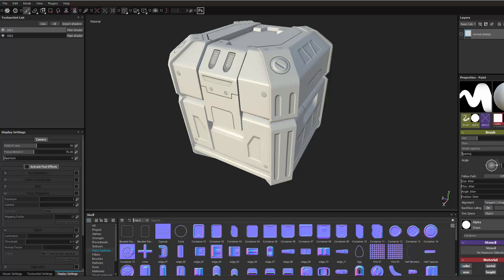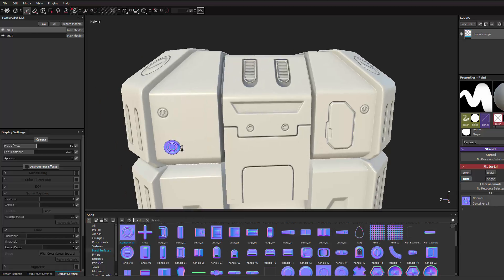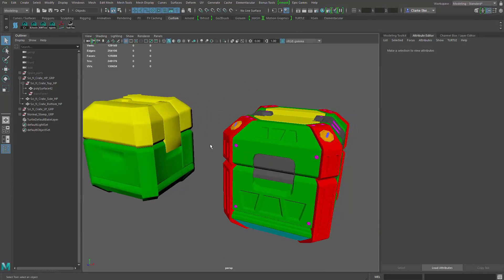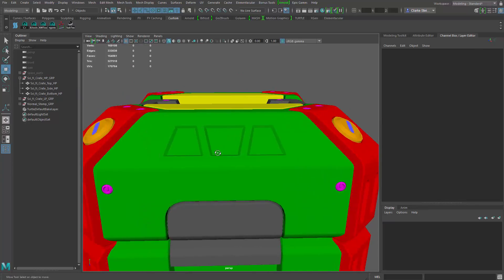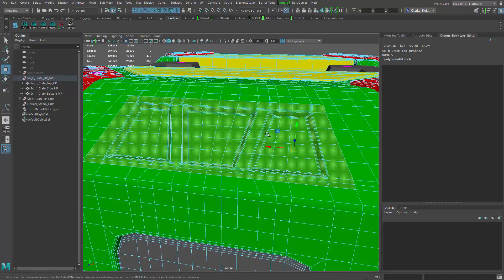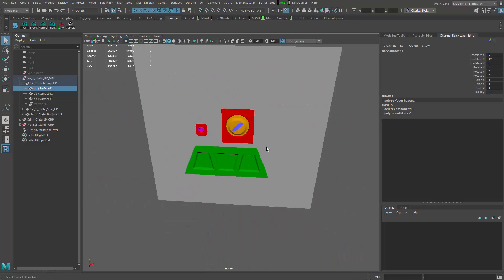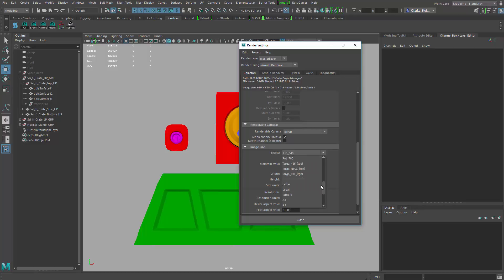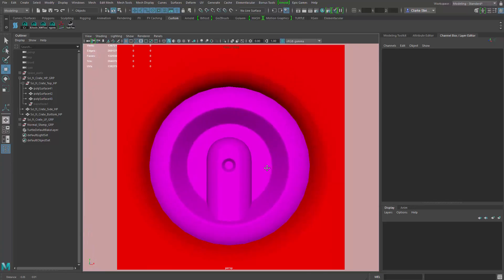Creating normal stamp brushes for Substance Painter using Maya and Arnold Part 1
Creating normal stamp brushes for Substance Painter using Maya and Arnold